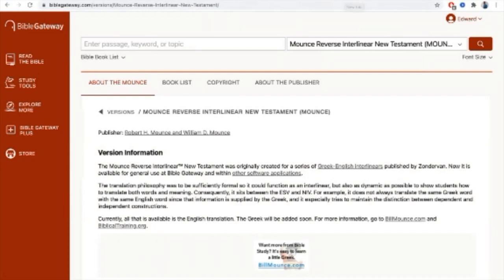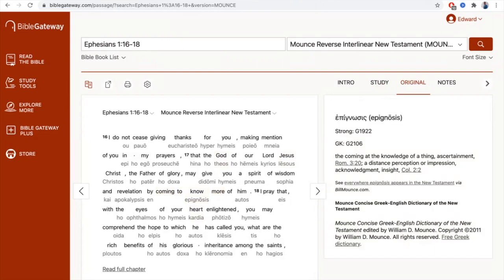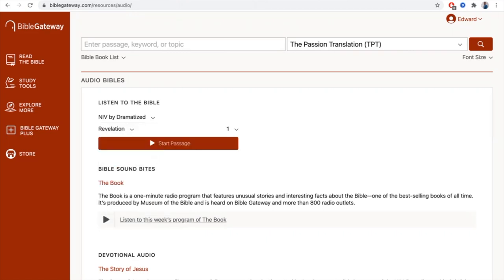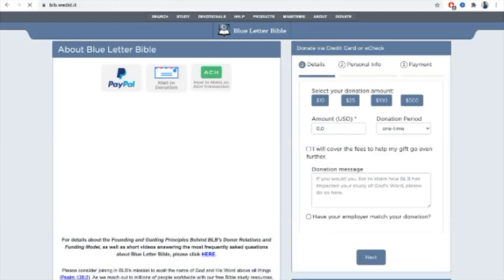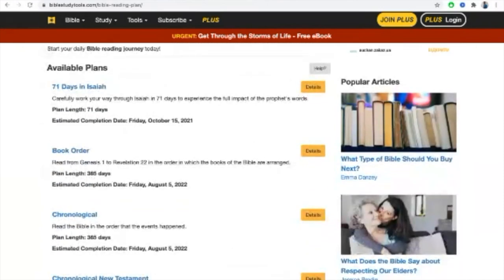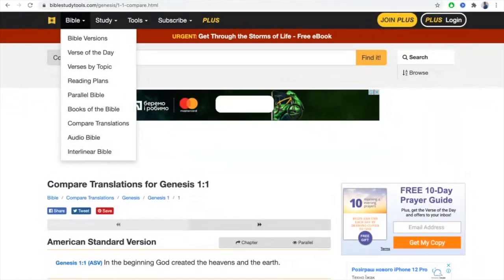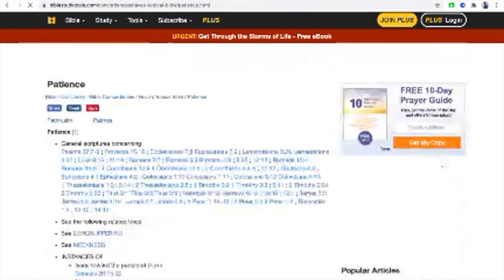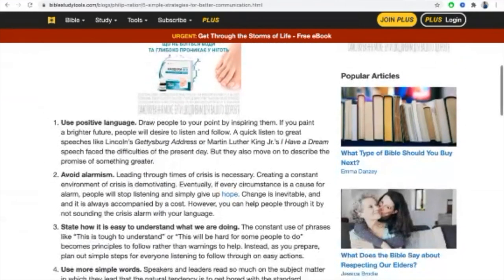How to study the bible| Bible Study tools for Beginners.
How to study the bible? what tools can help me study as a beginner? In this video, I will show you free online links with amazing resources that will help you structure your bible study time.
Remember that these tools are not substituted to spirit navigated study of the bible and also the need for accountability to a mentor especially for a beginner.

How to study the Bible for beginners, how to study the Bible using the SOAP TECHNIQUE. Bible study and prayer journal, stay productive journal, how to study as a Christian, starting my bible study, my bible study plan